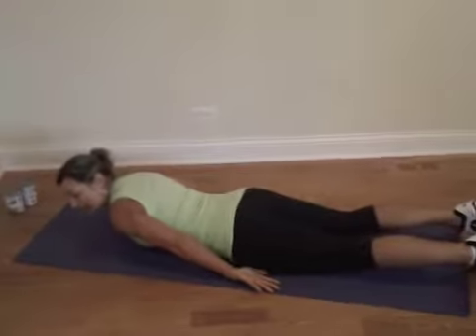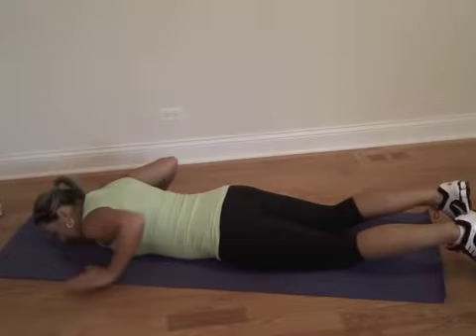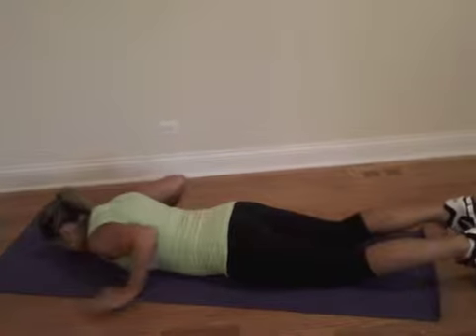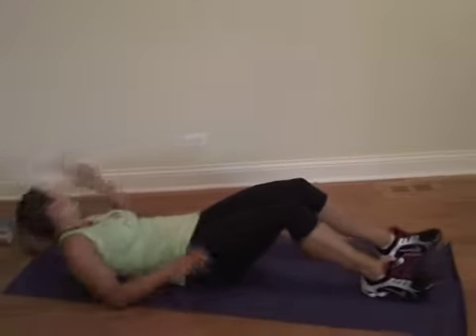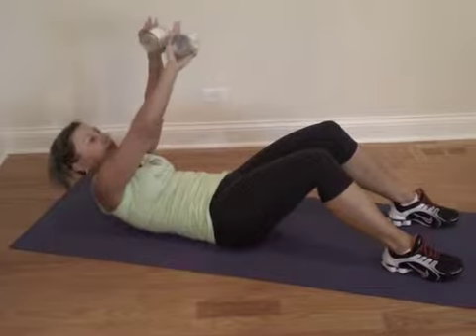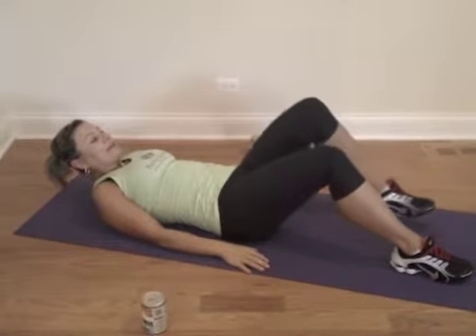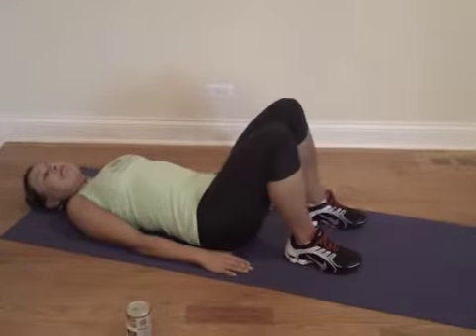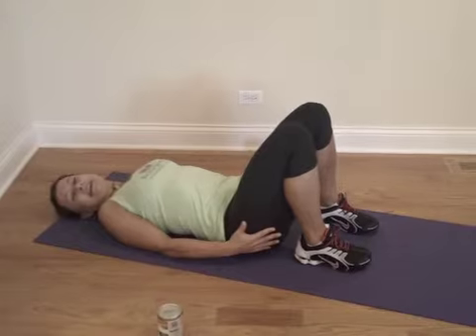W9 Cardio Combos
This is a basic full body cardio combination workout video for a whole body workout. This 10 minute workout will be quick and easy for any level. For more information & fitness videos please visit our